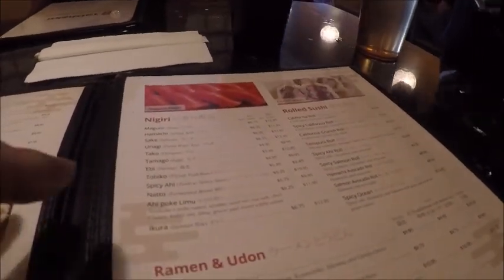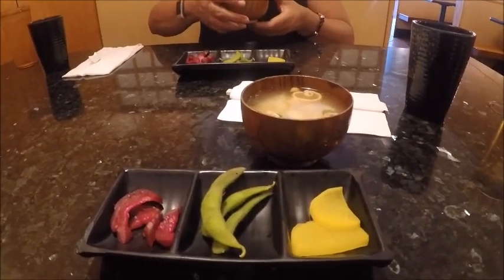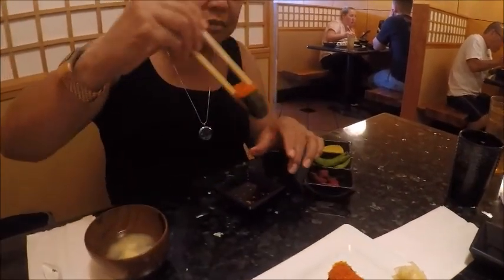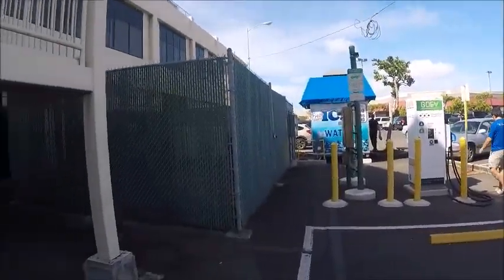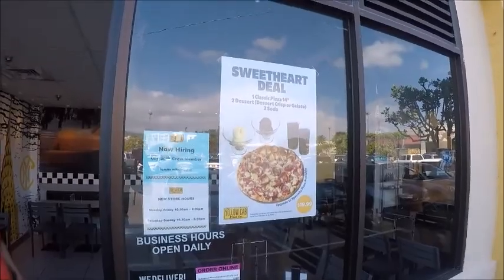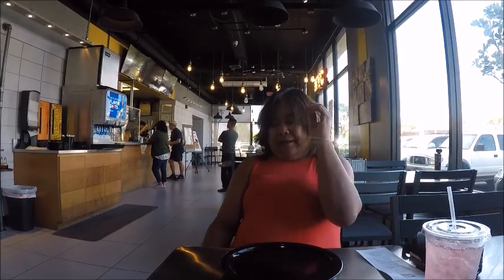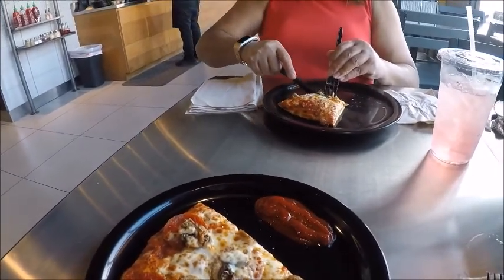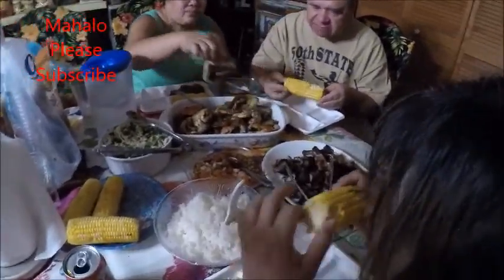Valentines Day in Hawaii 2020. Best Butterfish number one. Unreal Kine Grinds Brah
.Aloha what a great way to spend Valentines Day!